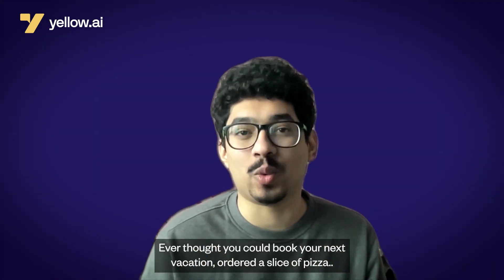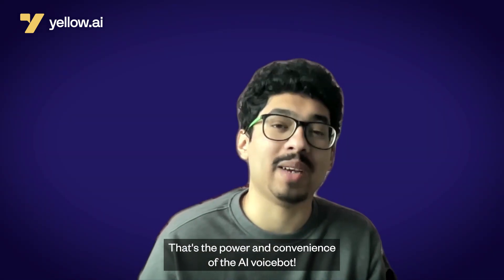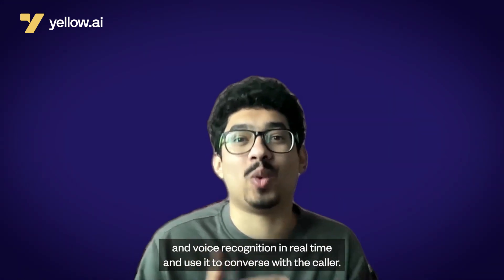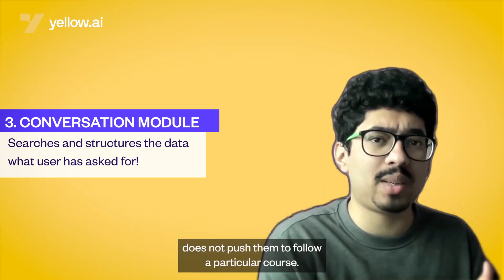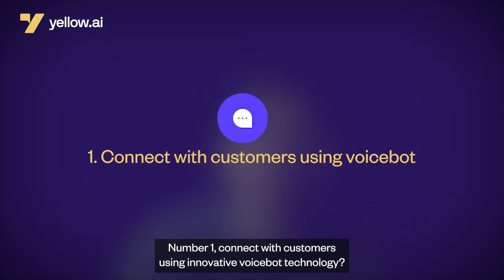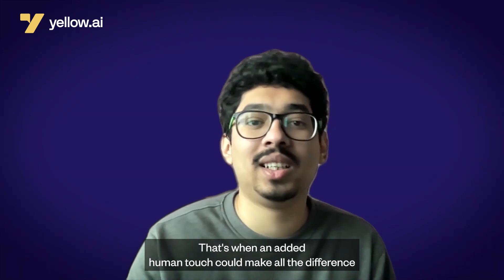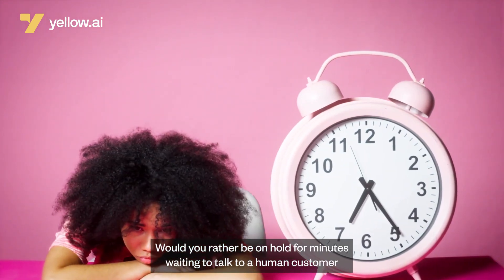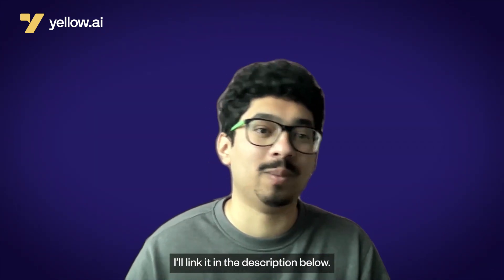What is a Voicebot? A Complete Guide to Voicebot Solution by Yellow.ai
Learn the basics of AI voicebots in just a few minutes!
This complete guide covers all the main topics you need to get you started:
1. What is an AI voicebot?
2. How do AI voicebots work?
3. Why are enterprises today betting on AI voicebots to take their customer experience to the next level?
4. And a LOT MORE!! 🤟🏻

🔥 🔥 Get a FREE demo of our voice bot in action,

Timestamps:
00:00 - Introduction
00:38 - What is an AI voicebot?
01:44 - How do AI voicebots work?
02:25 - The 4 key elements of every AI voicebot
04:04 - 7 benefits of AI voicebots for enterprises
06:51 - Why users like voicebots
07:15 - Conclusion

👉🏻 Curious to learn more? Read our complete guide for FREE

In this guide, you’ll also learn about its use cases, FAQs, and most importantly, how different industries are benefiting from AI voicebots.

Happy learning! 🚀